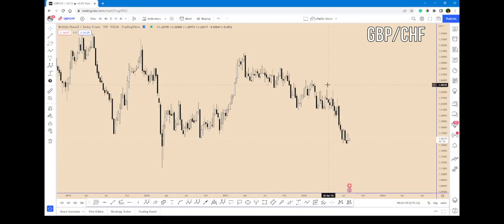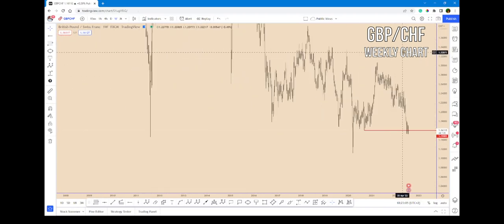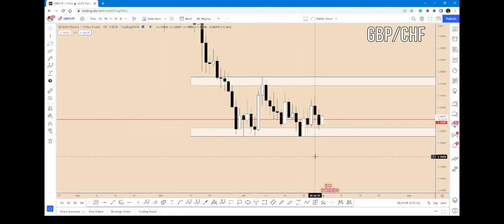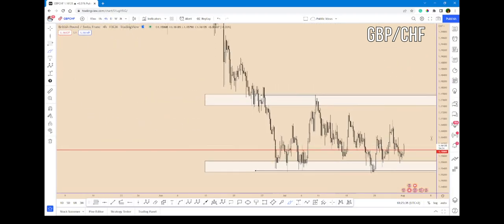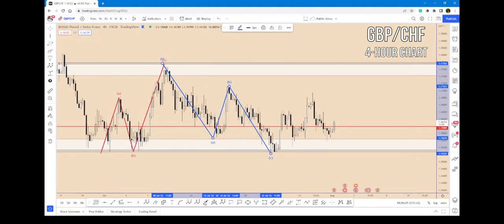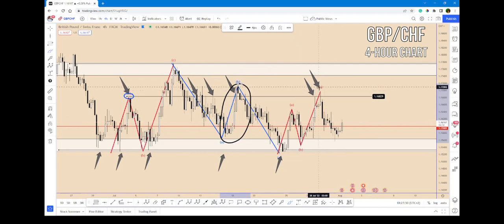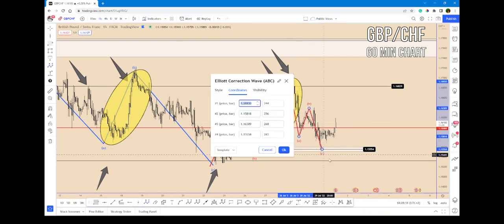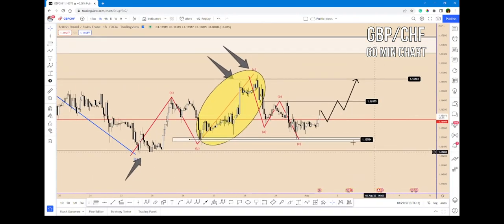GBPCHF - Top-Down Price Analysis! Swing Trading Strategy! Forex Analysis!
In this video, I have explained GBPCHF through a top-down analysis. From the highest weekly chart to the hourly chart.

Please note that all strategies have a failure rate that is different from one to another and you should apply strict risk management rules.

This is a Swing Trading Strategy that works very well for all markets! Forex, Stock, and Crypto Market!